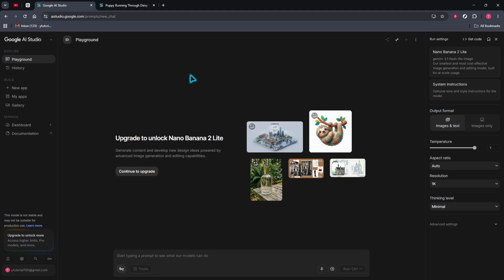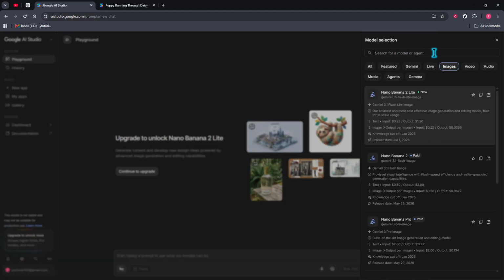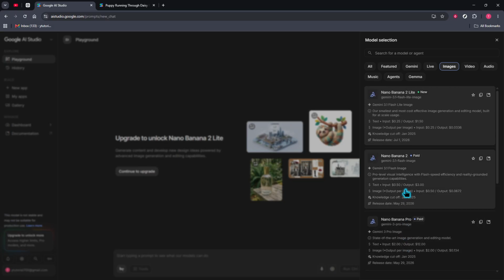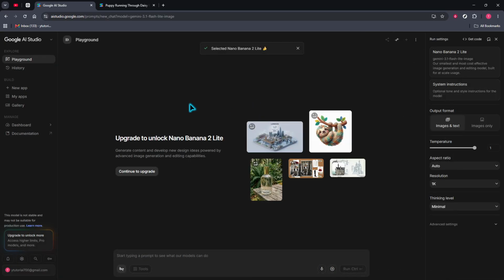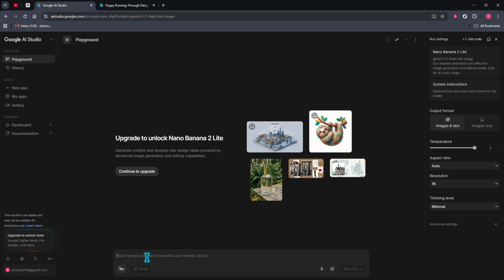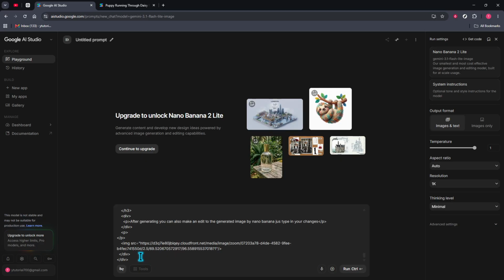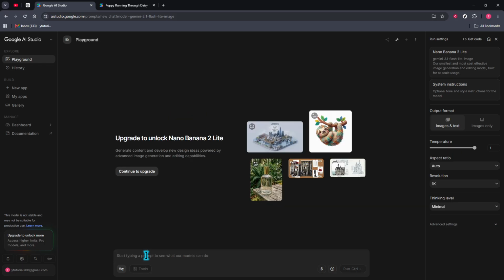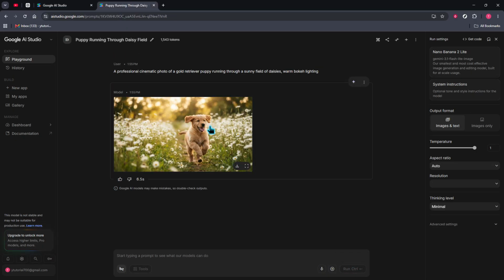How To Use Nano Banana AI Google AI Studio [2026 Guide]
How To Use Nano Banana AI Google AI Studio